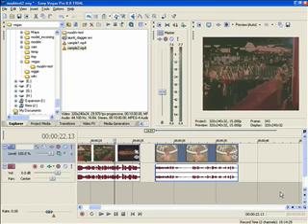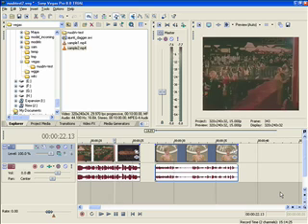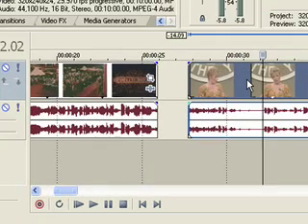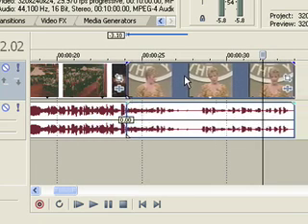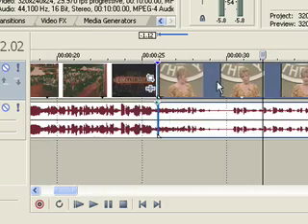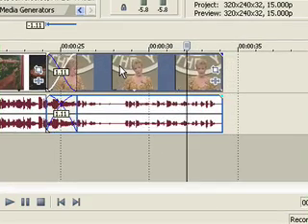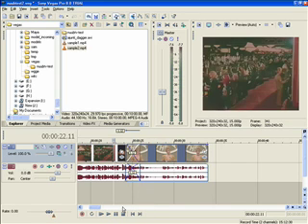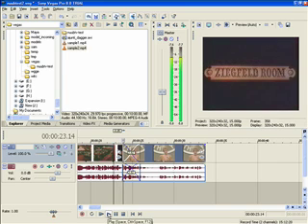Tutorial Sony Vegas Simple Cross-Fade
This tutorial demonstration shows a very straight-forward and simple method of doing a cross-fade in Sony Vegas Pro